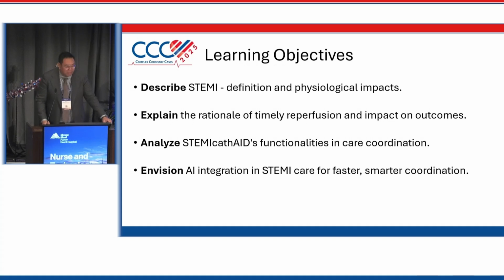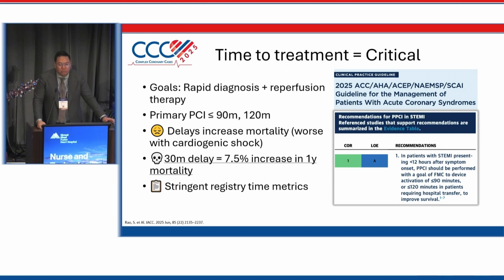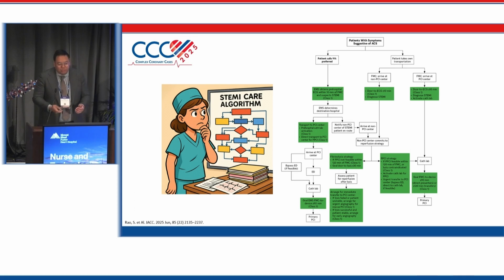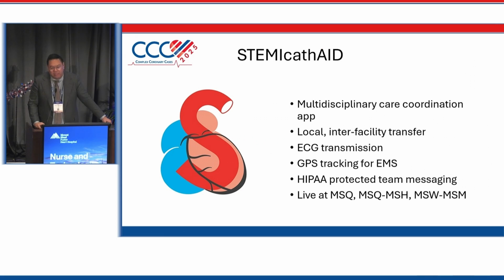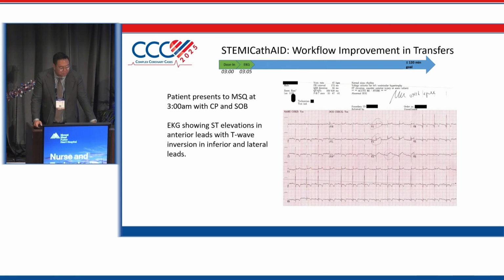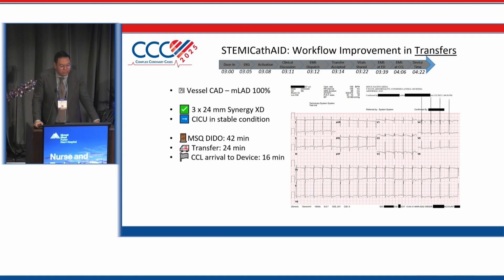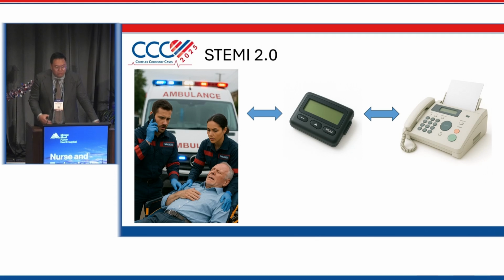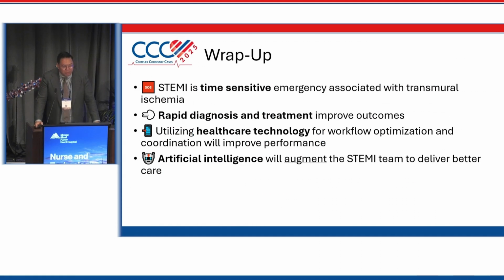Derek Pineda FNP STEMI 2 0 AI Driven Coordination for Faster, Smarter Care